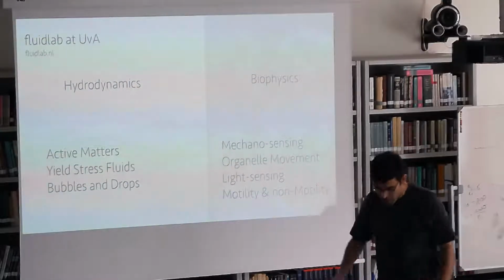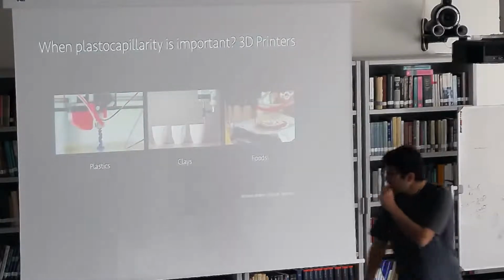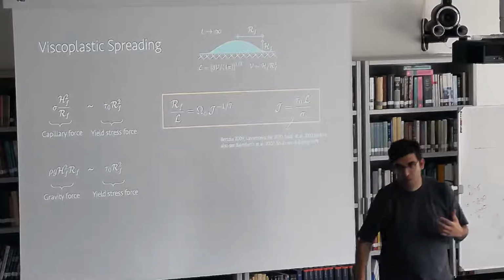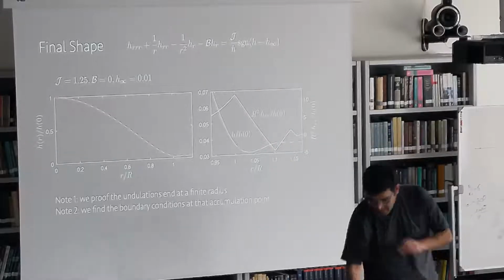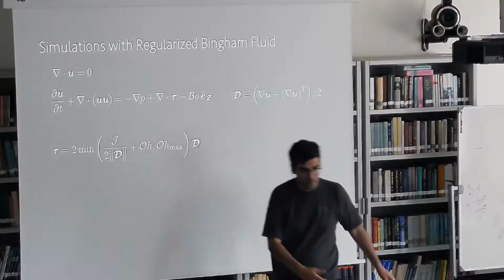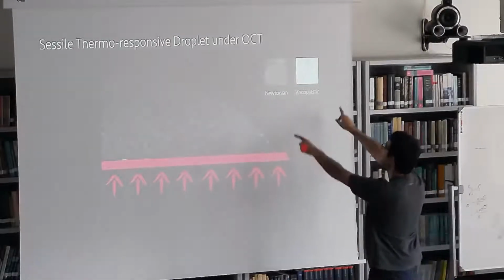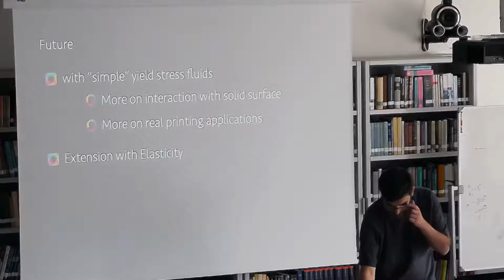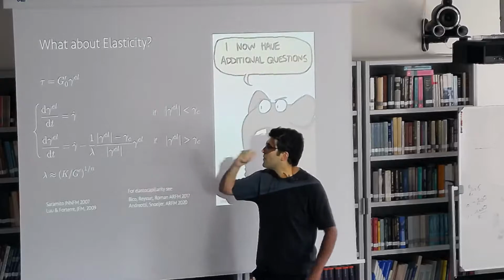Mazi Jalaal (Univ Amsterdam) - Yield Stress Fluids under Tension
A liquid droplet spreads on a surface until it reaches equilibrium. In the case of yield stress (aka viscoplastic) fluids, the dynamics and the final static shape are determined by the surface tension, gravity, solid surface properties, and the liquid's rheological properties. Using experiments, simulations, and theory, we show how the yield stress dictates the final shape of gently deposited yield stress drops and filaments on a surface.

We show how the filament's final width or the droplet's radius decreases as the yield stress values increase. In addition to the experiments, we present numerical simulations of the problem, solving the momentum equations furnished by regularised Bingham rheological constitutive model. We also discuss a counterpart asymptotic solutions based on viscoplastic lubrication theory and find a power-law scaling for the final width of the filament as a function of the plastocapillarity number.

Learning from viscoplastic spreading, we will propose a new technique to externally control a spreading droplet's shape using temperature-dependent rheology. The latter relates to the problem of droplet solidification, where (using direct experimental observations) we show that at a slow-spreading regime, the contact line arrest determines the final radius of the droplet.